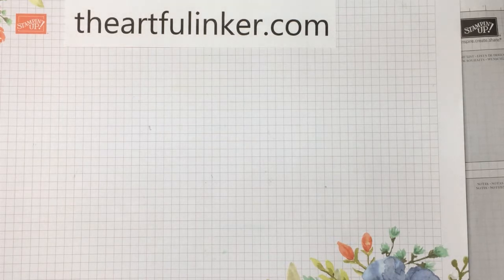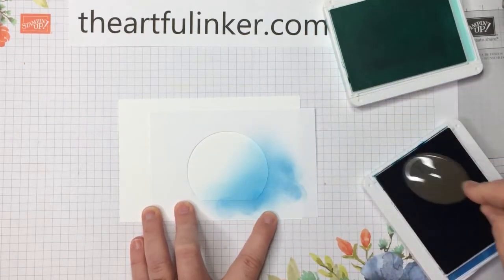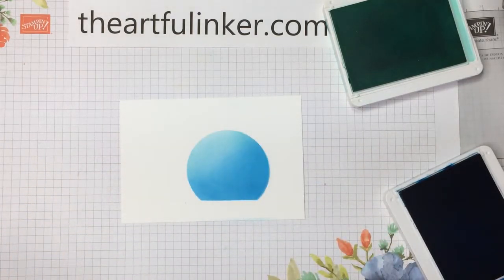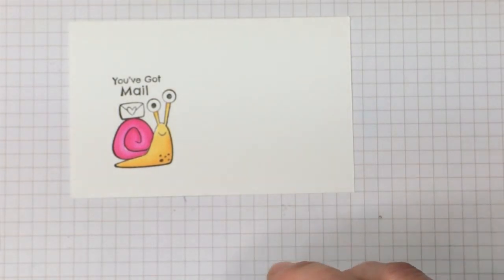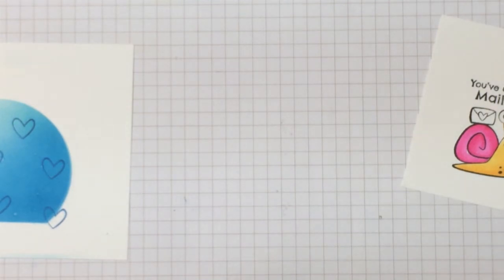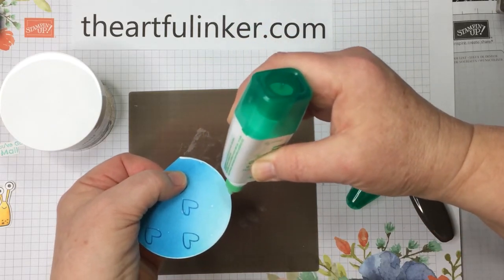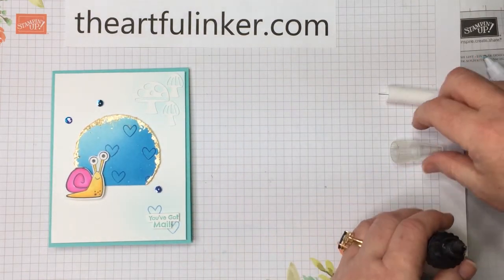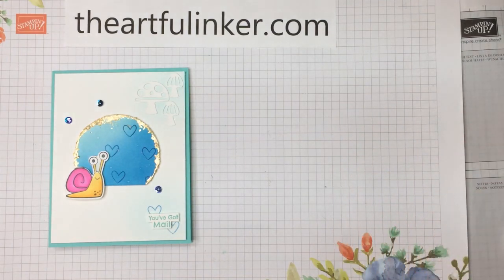Snailed It You've Got Mail Card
Learn how to make this just because card using Stampin' Up! Snailed It stamp set.  You'll love the bold colors and the snow globe with ink blending and Gilded Leafing.